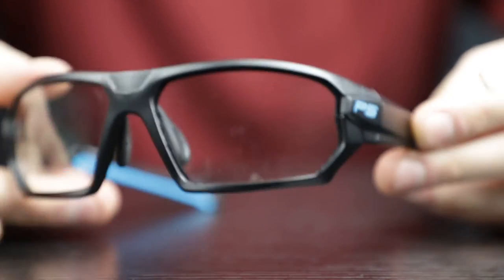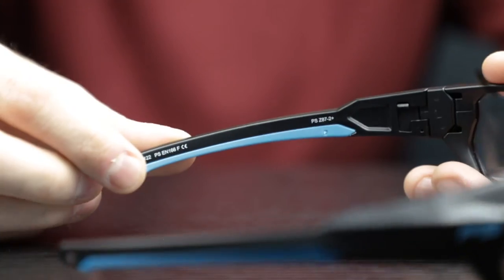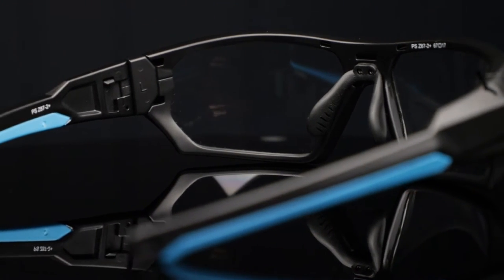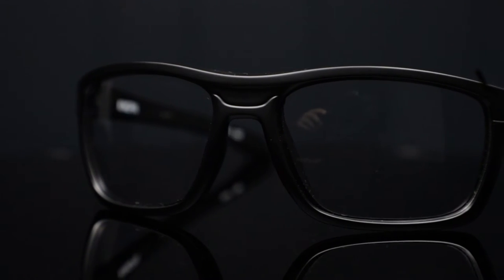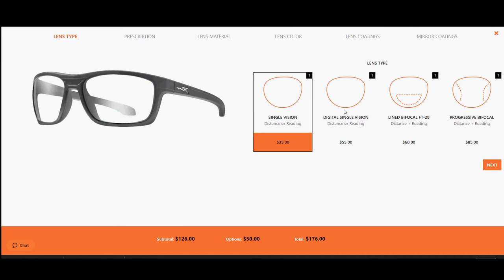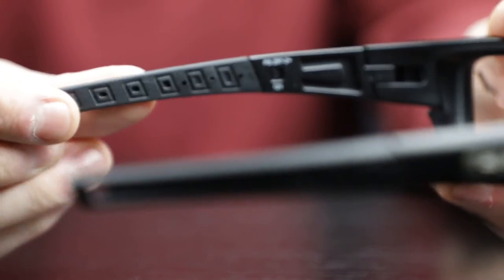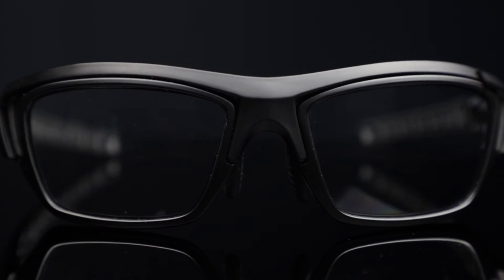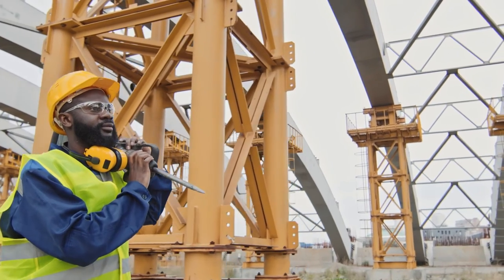Prescription Safety Glasses for Construction 2022 - Best Sellers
If you're in construction, you know eye safety is nothing to mess around with. In this video, we'll check out three pairs of prescription safety glasses that are perfect for construction workers. These prescription safety glasses for construction 2022 best sellers have all the strength and durability to keep you safe on the job. And they look great too. All these prescription safety glasses are ANSI Z87+ approved, made from high-quality materials, and are prescription available. At RX Safety, we have a wide range of lens materials, colors (like transition safety glasses), and coatings (like anti-fog safety glasses, anti-scratch safety glasses) to upgrade your safety glasses at affordable prices.